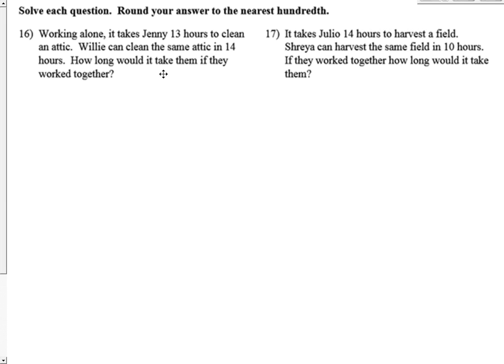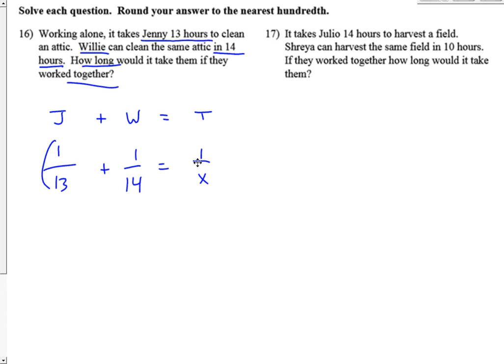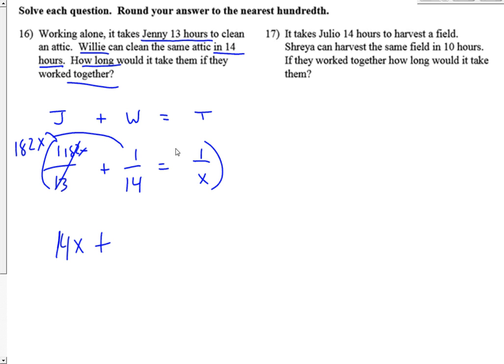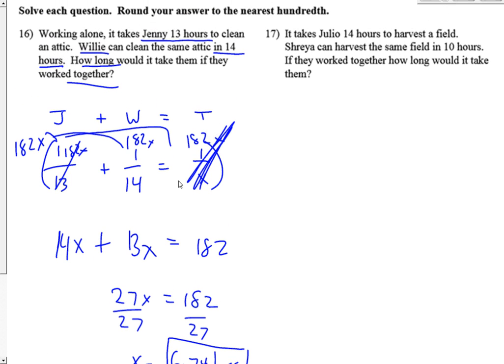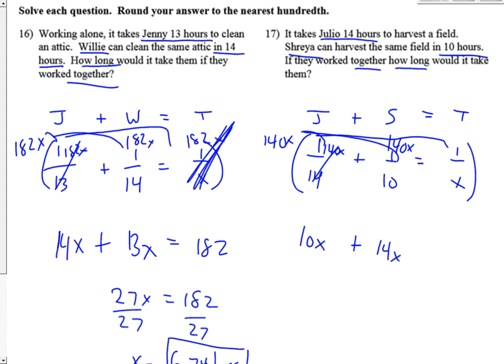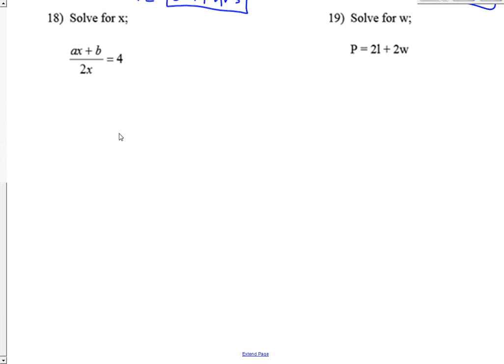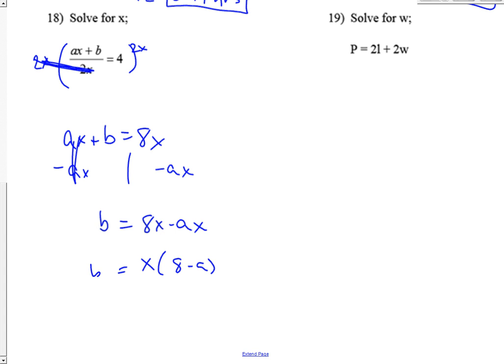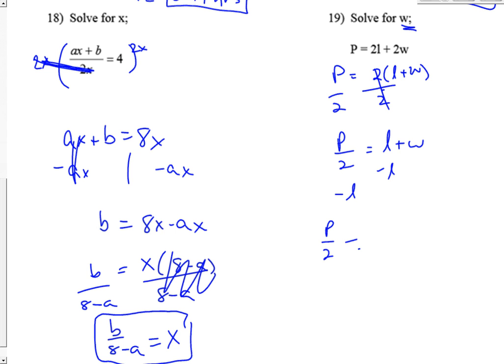Ch 1.1, 1.2 Review Solutions 16 - 19